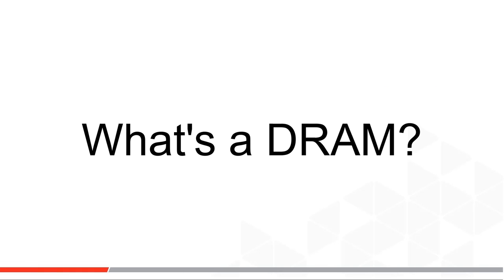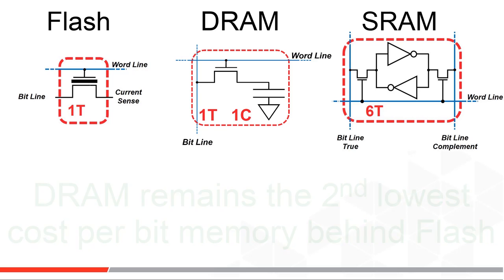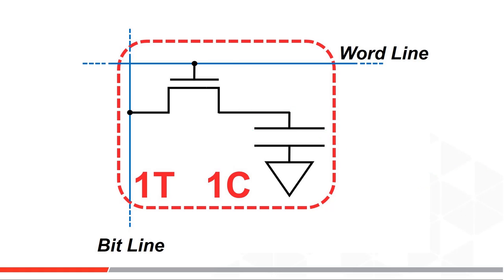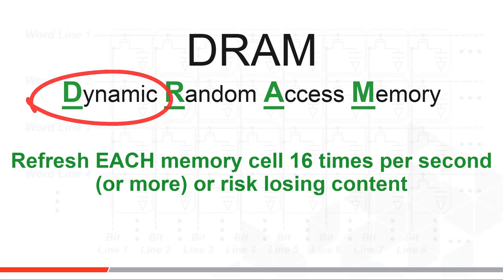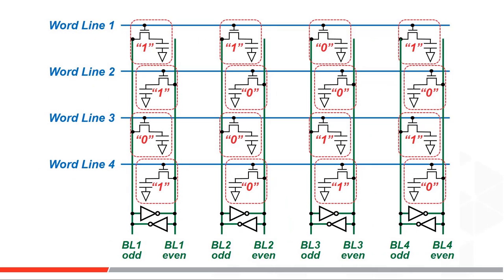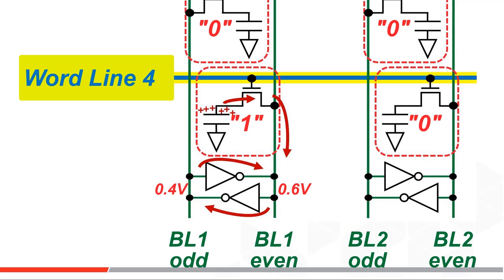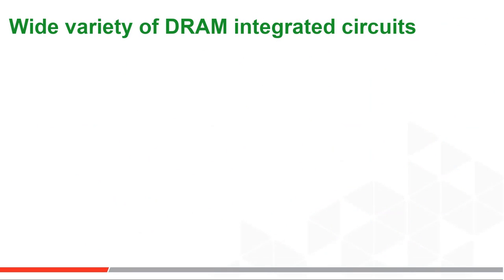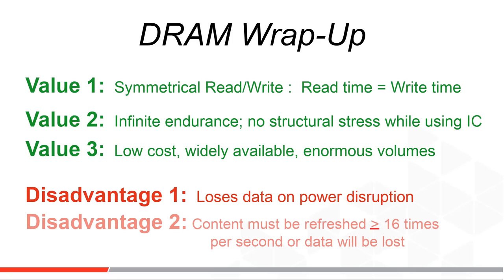What is DRAM?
Microchip's technical team shares a high level, industry view of DRAM: What it is; Why it sells; when to choose it; when not to choose it. Short informational piece; this is not a sales pitch.